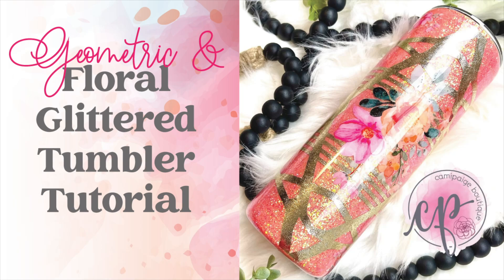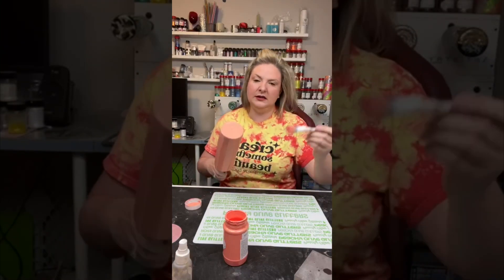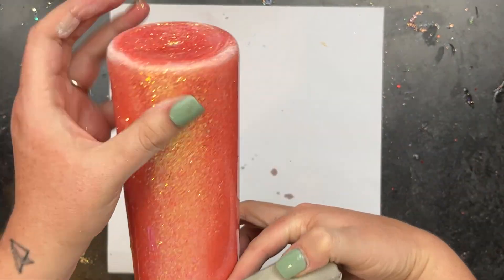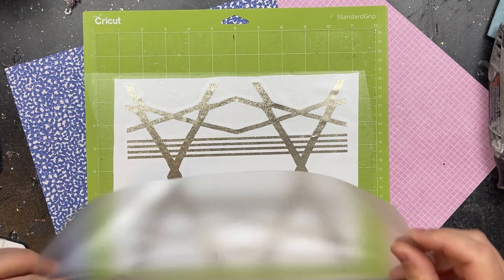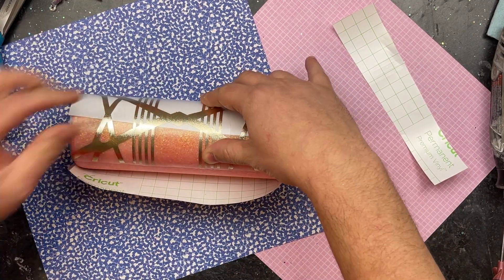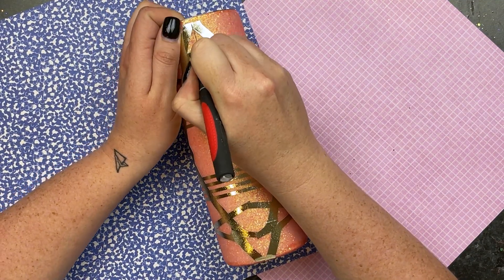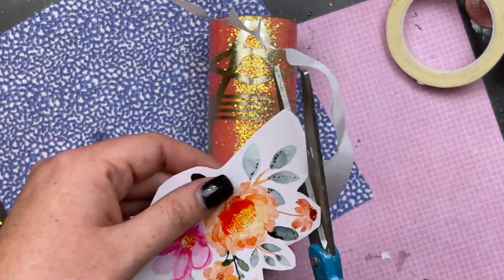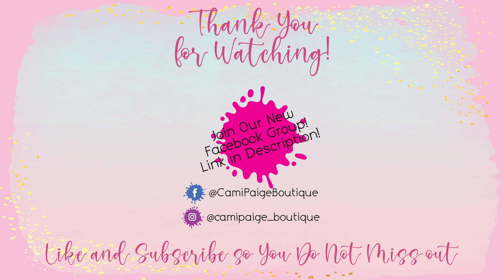Geometric and Floral Glitter Tumbler Tutorial | CamiPaige Boutique Epoxy Tumbler Tutorials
Hello, and welcome to another tutorial from CamiPaige Boutique. I am Brooke Tannehill, and today I will show you how I made this Geometric & Floral Glitter Tumbler. Also, come join our exclusive Facebook group, where you can take advantage of upcoming freebies and giveaways that you aren't going to want to miss.

All the products I used are listed below to make them easy to purchase if you are interested.

Vinyl Cutter Tool
Cup Cradle

❤️💜 Miss Lillian's No Wax Chock Paint 💜❤️
Bella Coral

❤️💜  Glitter  💜❤️
Peachy Olive Glitter:
✨ Sweet GA Peach

❤️💜 Artistry Epoxy 💜❤️
The Epoxy Used in this tutorial:
1:1 Fast Set

❤️💜  AB Design, CO.  💜❤️